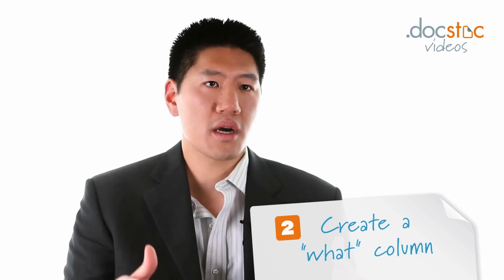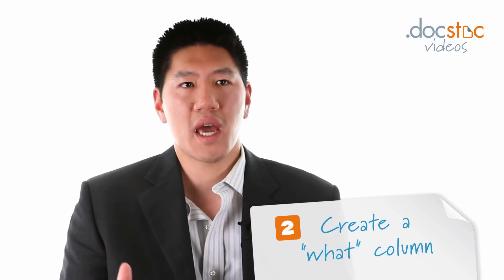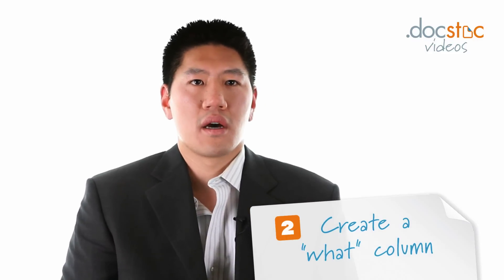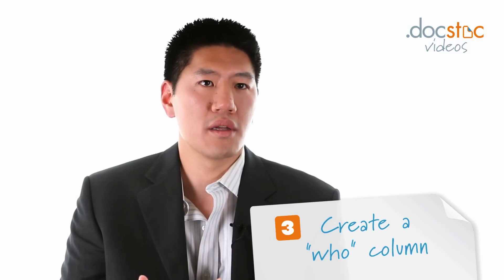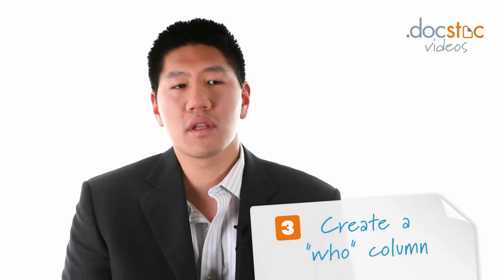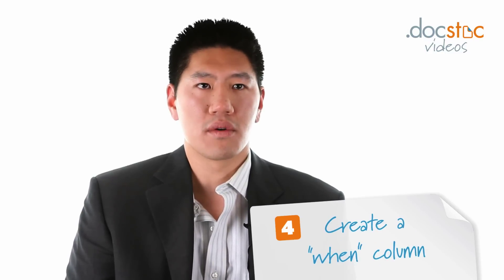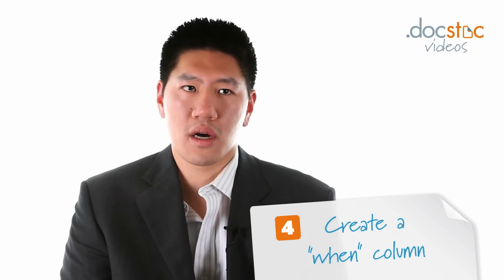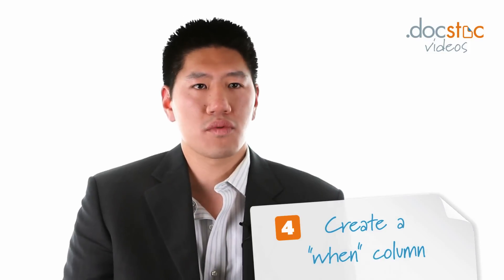5 Simple Steps to Achieve Clarity as a Team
Docstoc has over 20 million business and legal documents to help you grow and manage your small business and professional life.

Attorney reviewed documents to save you time and money.